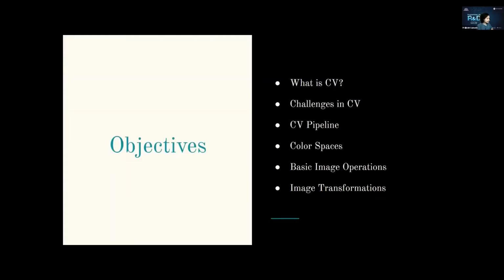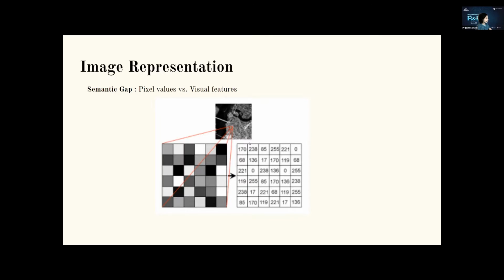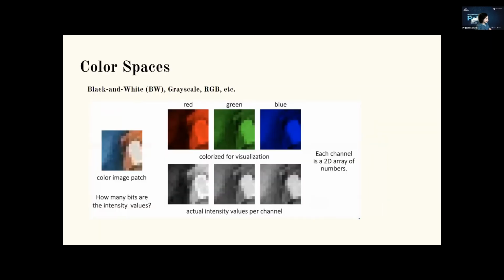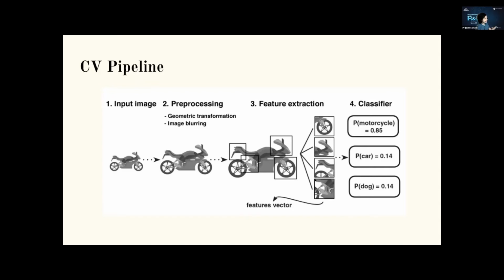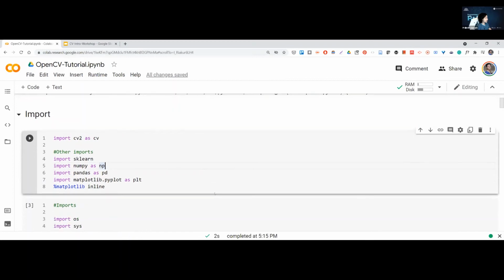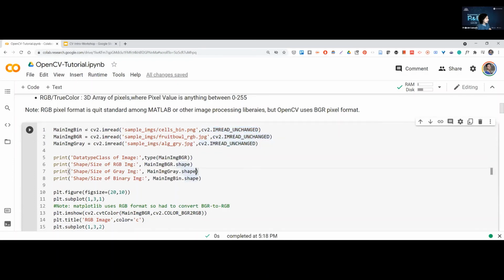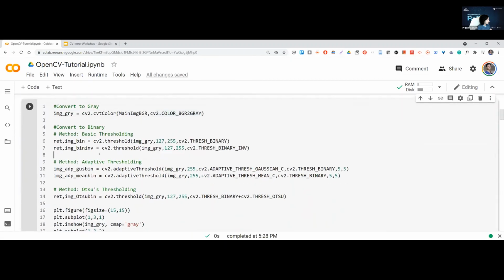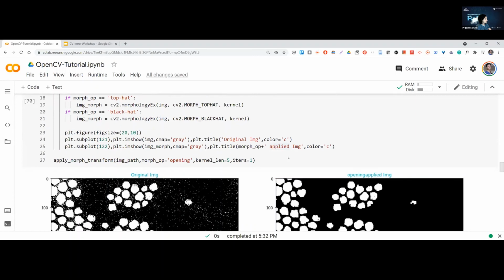R&D Programs - AI Workshop: Introduction to Image/Video Processing, OpenCV